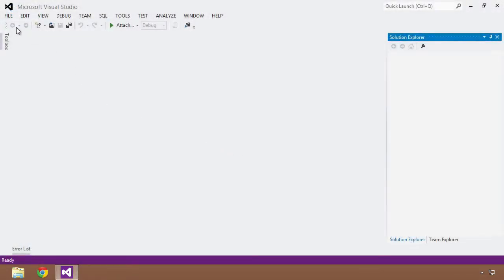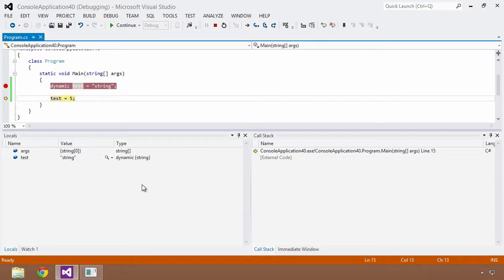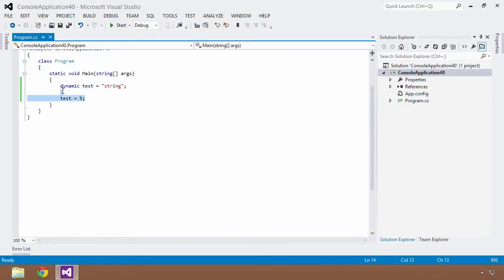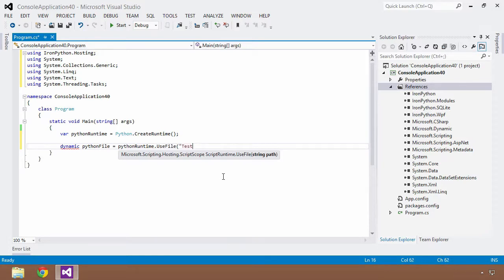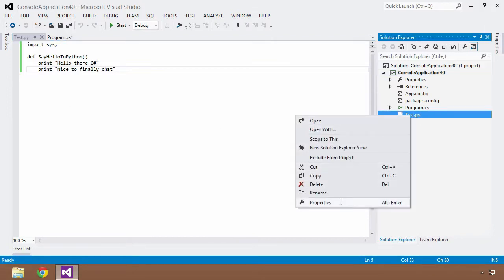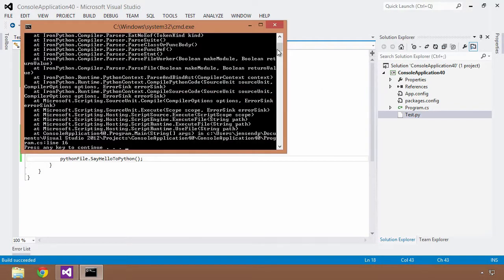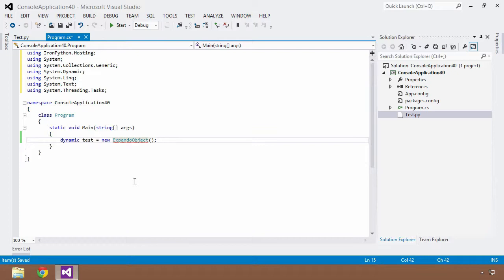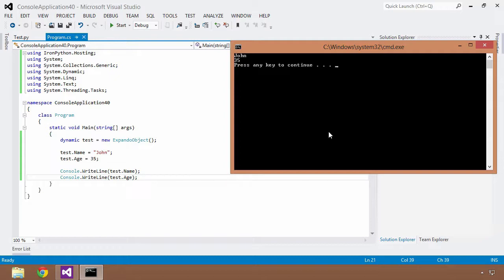Advanced C# The dynamic Keyword and Late Binding